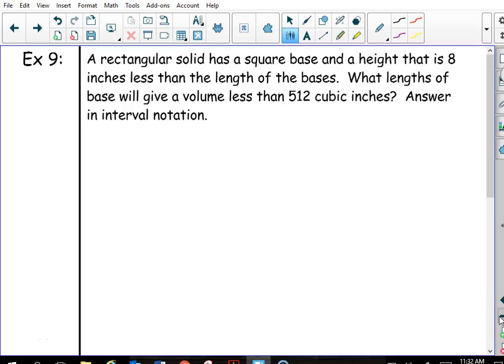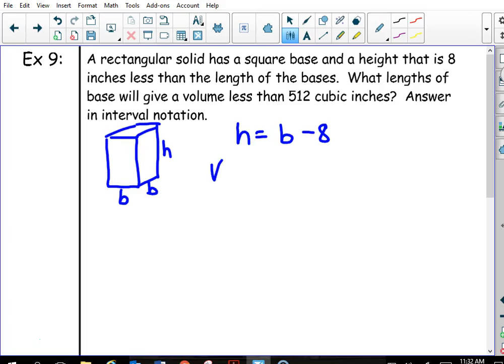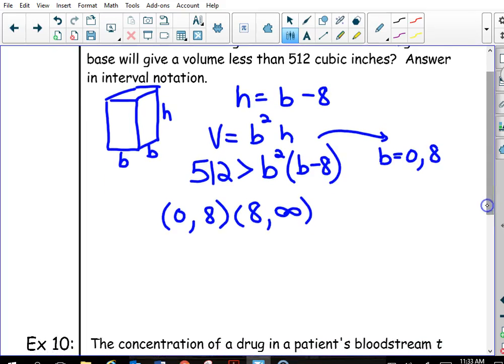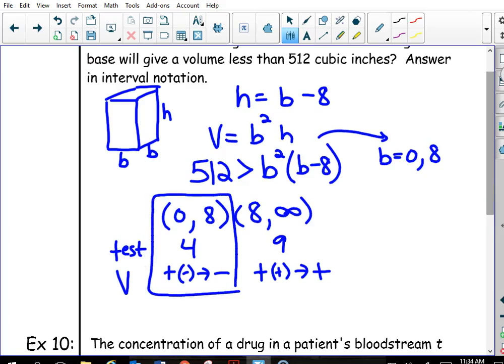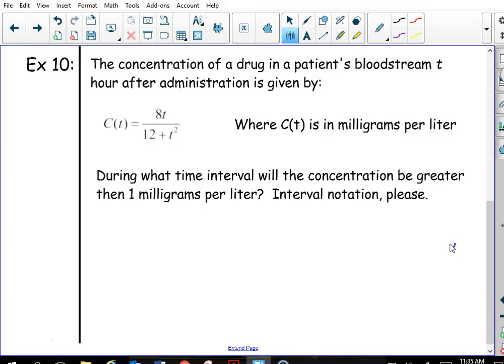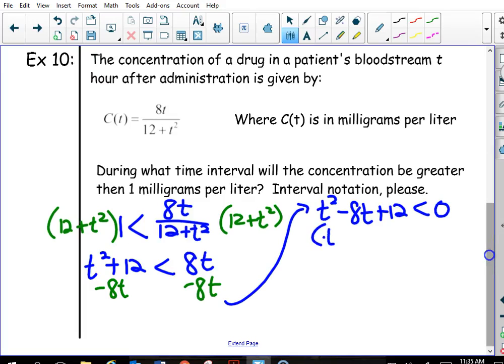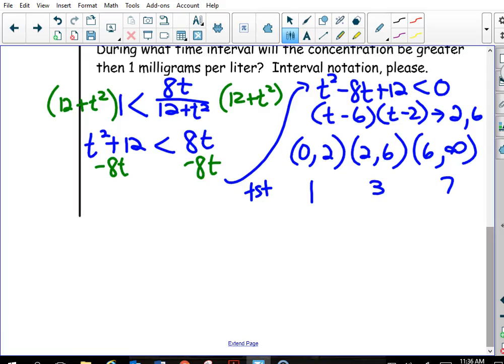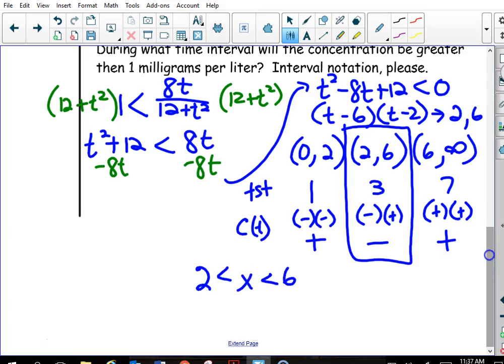Ch3 8 4